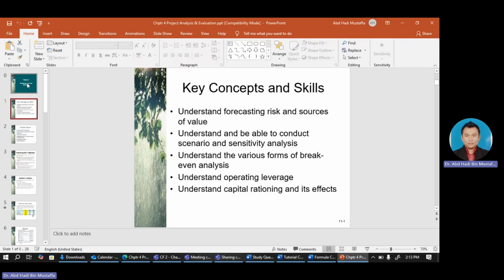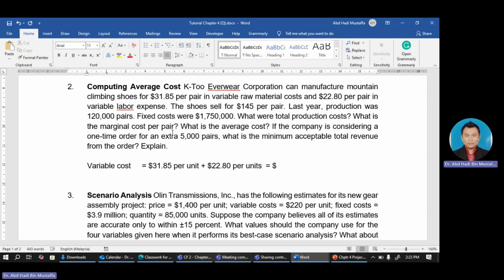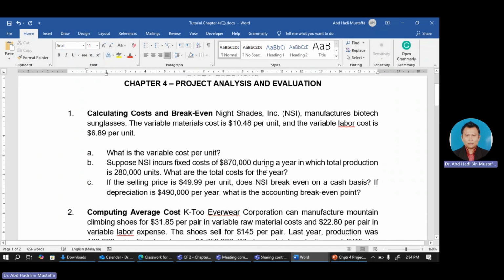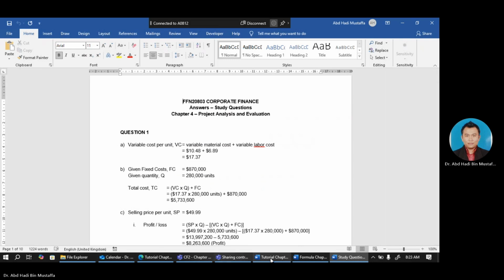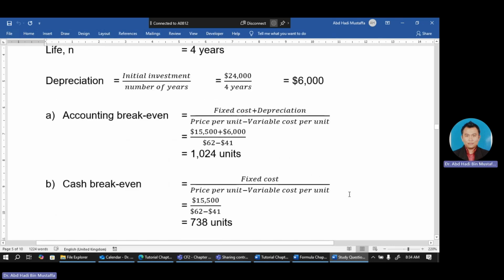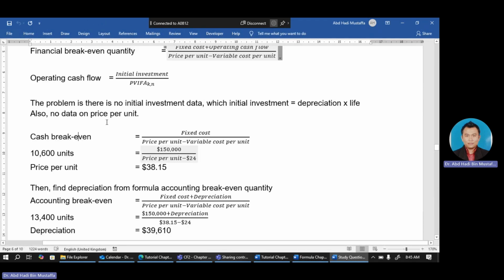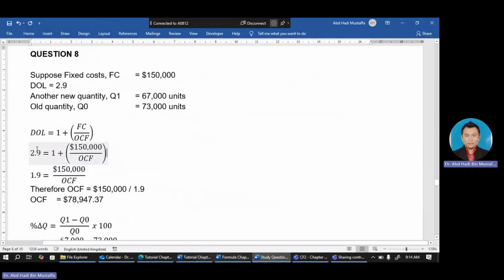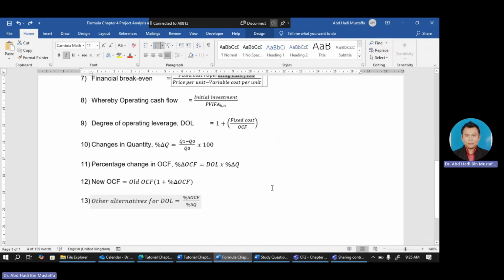FFN20803 Corporate Finance FTWBL - Chapter 4 (Project analysis and evaluation)